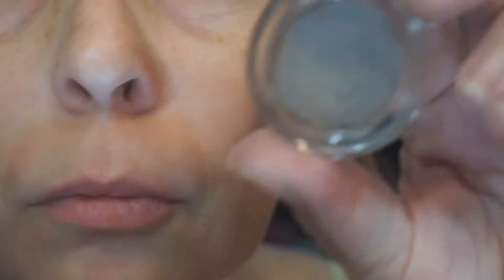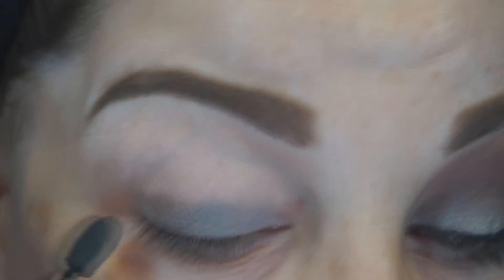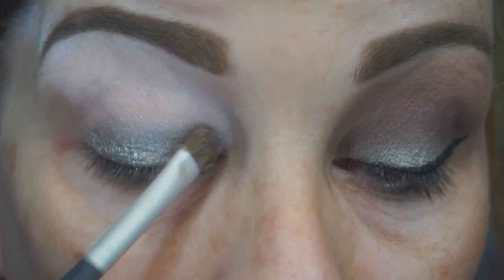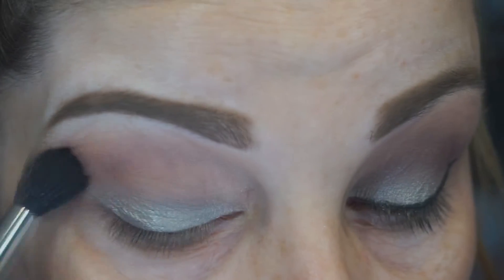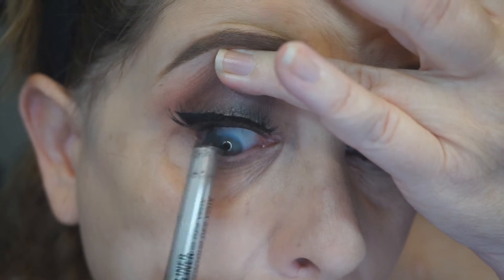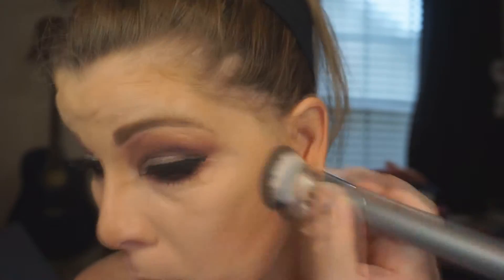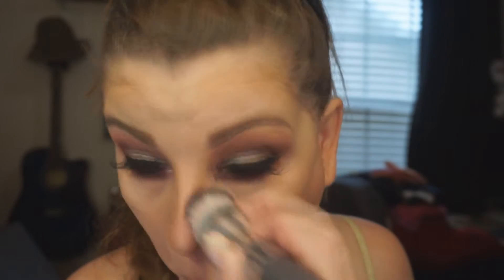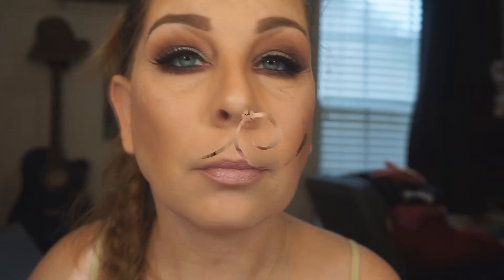Purple Smoke - ft Anastasia Beverly Hills Artist Palette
My fave look of the moment!

Eyes
Maybelline Color Tattoo in Tough as Taupe
ABH AP - Beigly, Dusty Rose, Punch Fuchsia, Aubergine
NYC (not NYX) Liquid Eyeliner in Black
Kiss # 11 Lashes
NYX Tres Jolie Liner in Pitch Black
Maybelline Colossal Mascara in Glam Black

Face
ABH Contour Kit - Fawn, Java, Sand
L'Oreal True Match Blush in Tender Rose

Lips
ELF Matte Lip Color in Tea Rose
NYX Butter Gloss in Merenge

breezieanaonyt